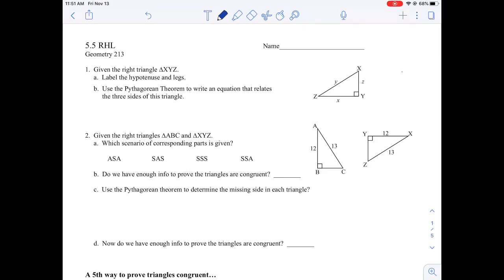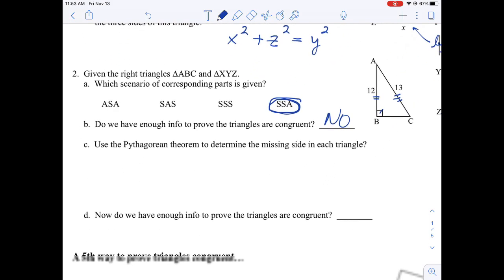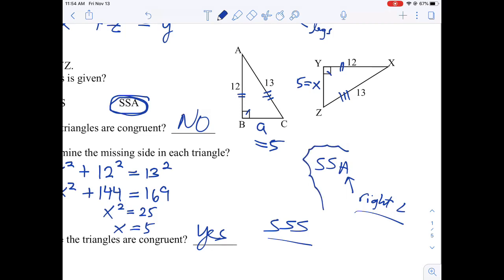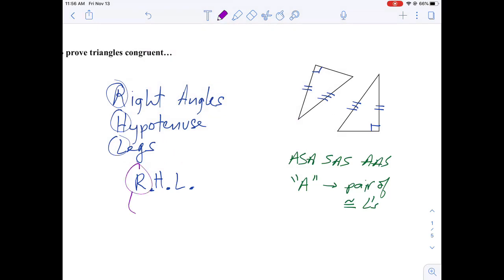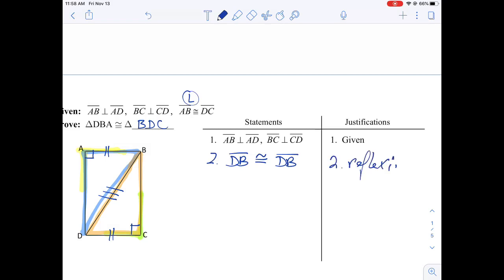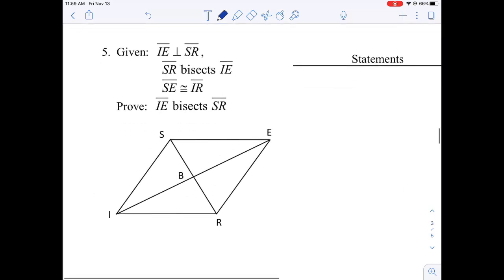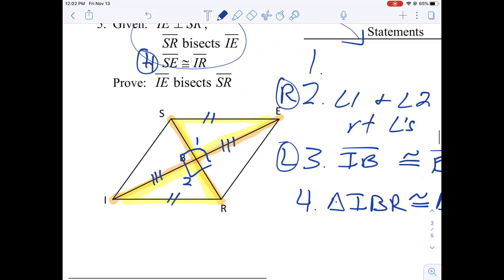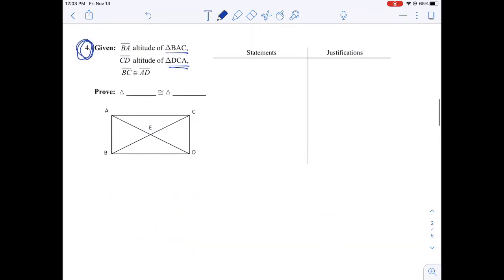5.5 Lesson Video